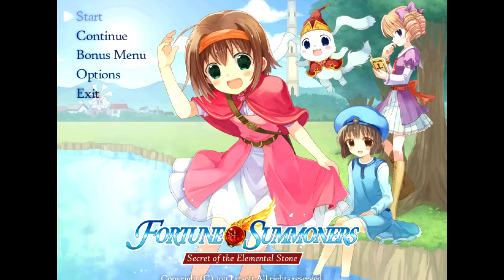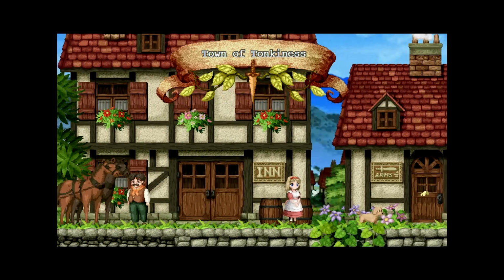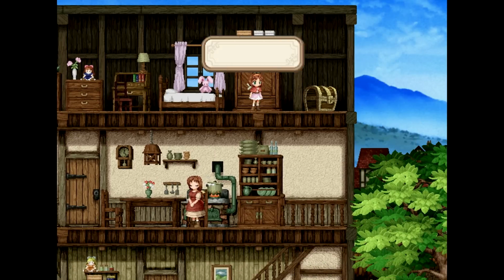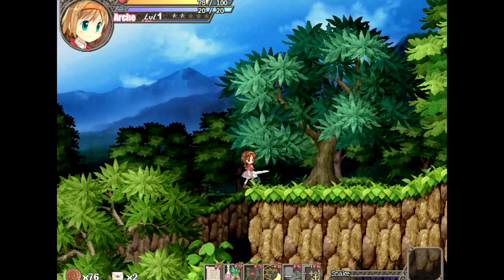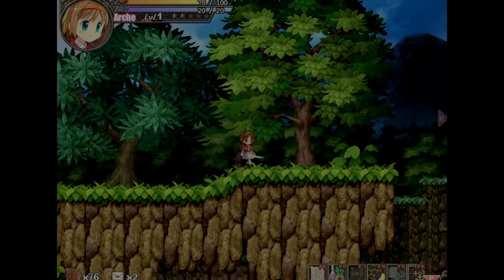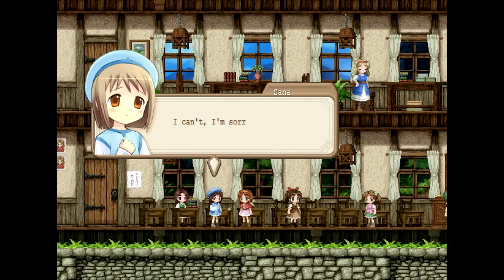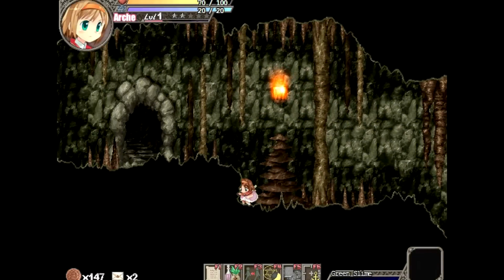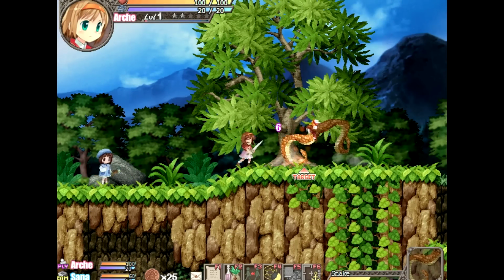Indispection: Fortune Summoners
This week we're looking into three games released by Carpe Fulgur - Fortune Summoners, Chantelise and Recettear.